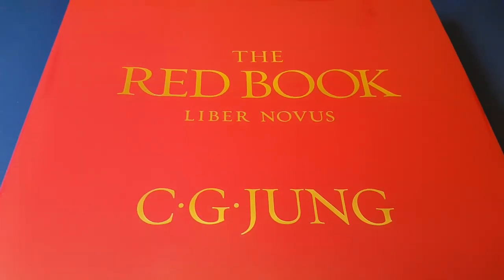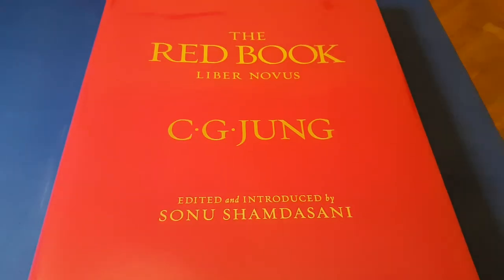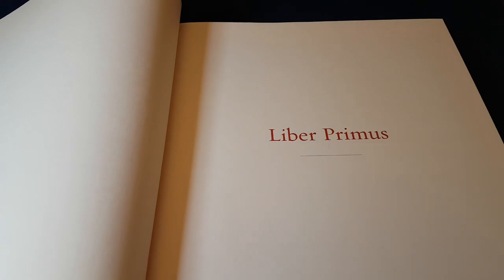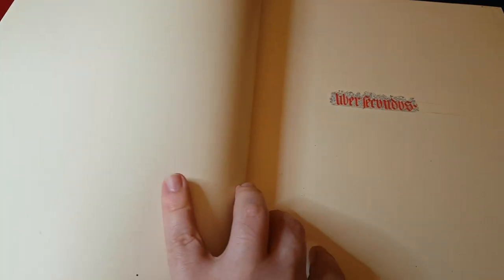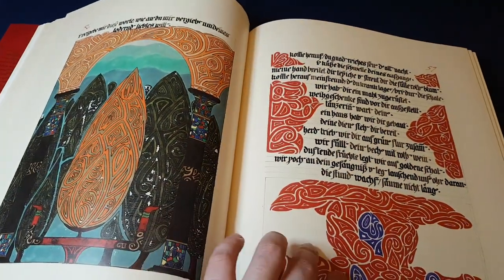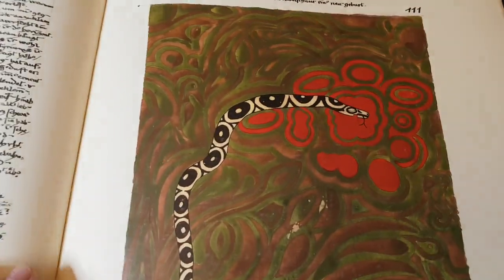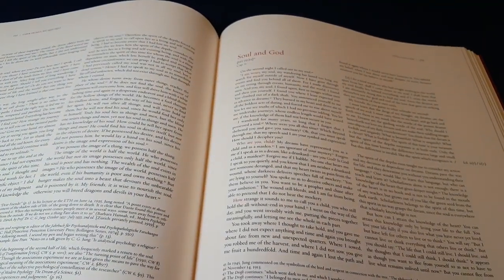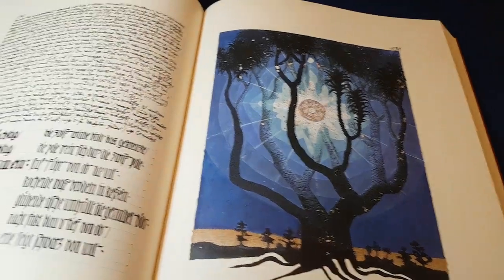The Red Book - Liber Novus by C.G. Jung - Esoteric Book Review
A first look at The Red Book (Liber Novus) by C. G. Jung with an introduction and commentary by   Sonu Shamdasani, published by Philemon

See it on Amazon.co.uk
See it on Amazon.com
(watch out, that low price on the US site is for RENTAL!!)